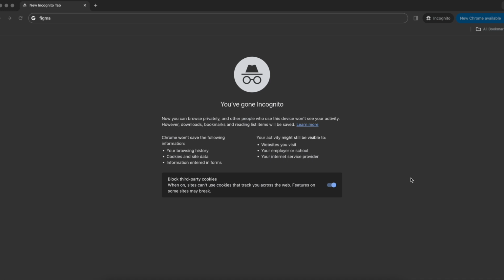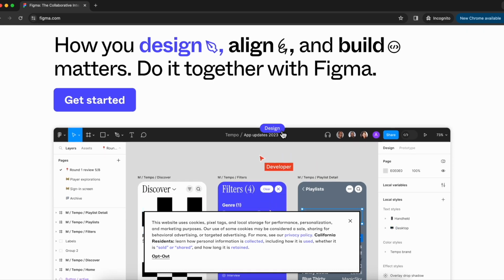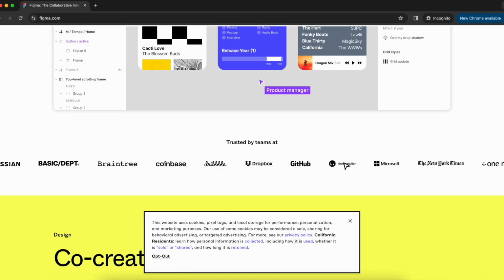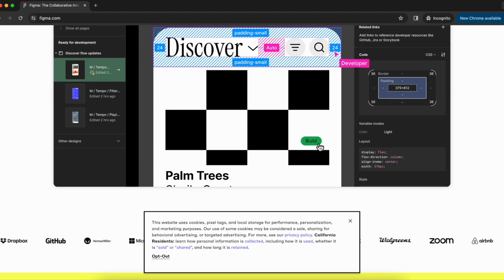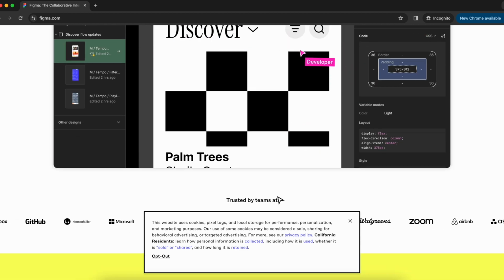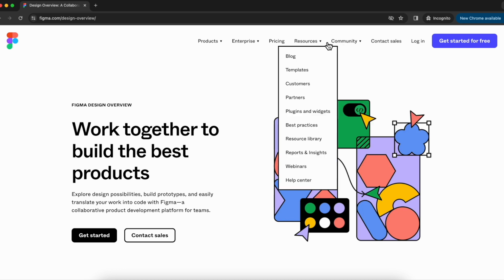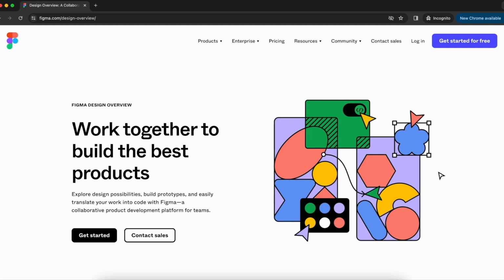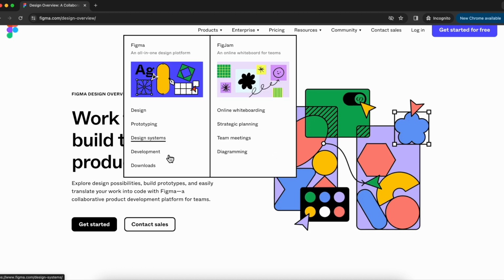What is Figma 2025?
In this video, I will tell you what Figma is and how it's used for app and website design in 2025.